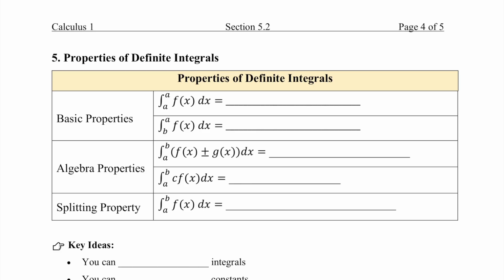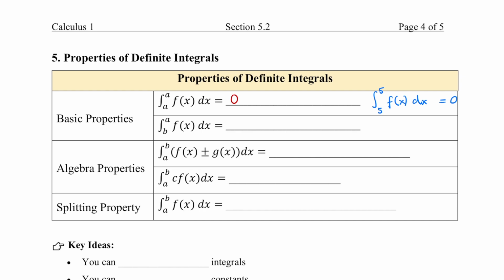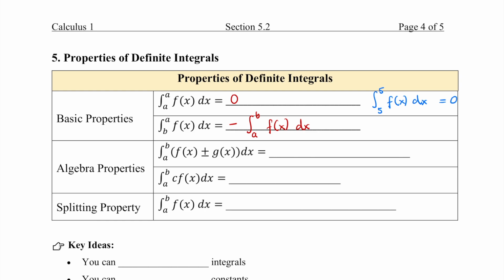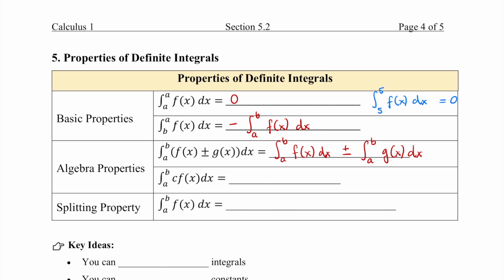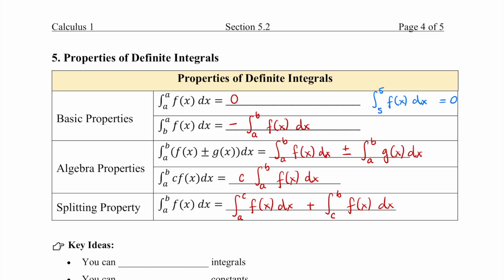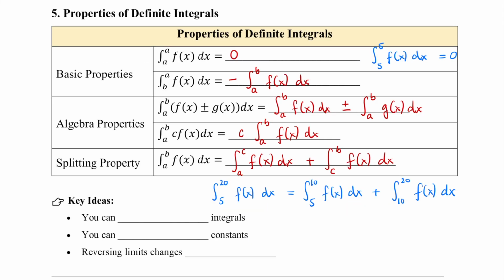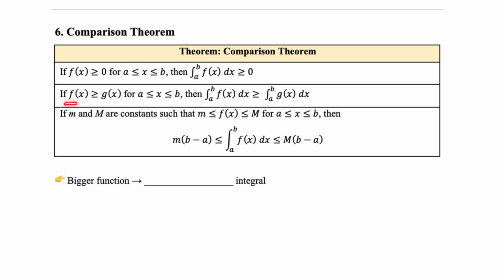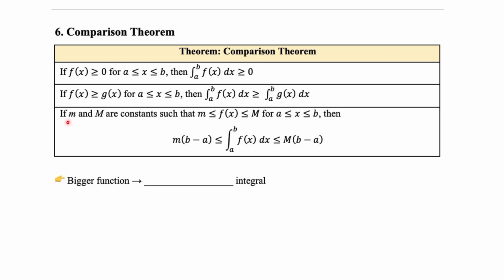Properties of Definite Integrals & the Comparison Theorem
This lecture covers the essential properties of definite integrals, including linearity, reversing limits, and splitting intervals. We also introduce the Comparison Theorem, which helps determine bounds and relationships between integrals of different functions.